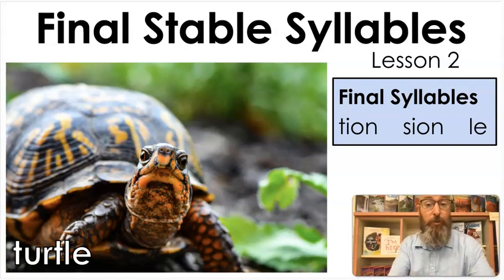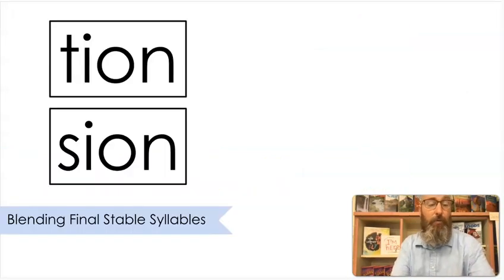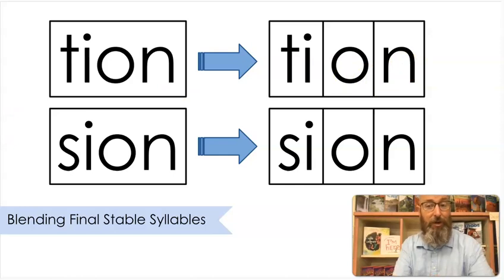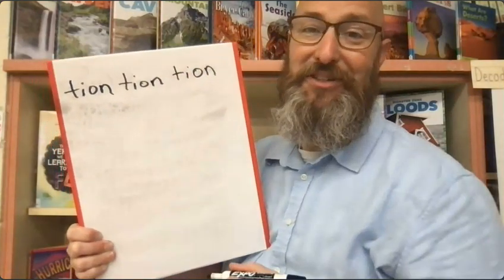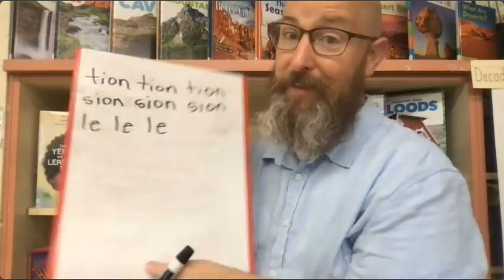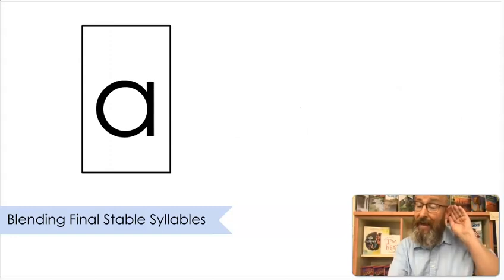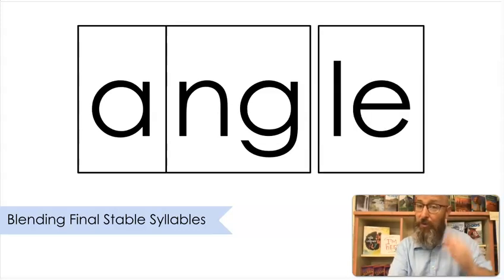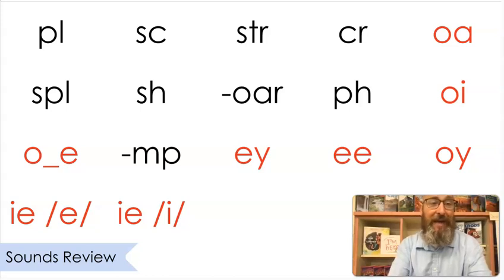Final Stable Syllables - tion, sion le - Lesson 2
In this phonics lesson we will learn how to read words with final stable syllables. The final stable syllables in this lesson are tion, sion, and le. . During the lesson we will practice blending words and review some sounds we have learned already.

To learn and practice reading words with final stable syllables, you can find more of our lessons below: